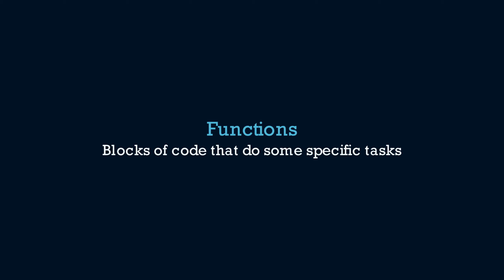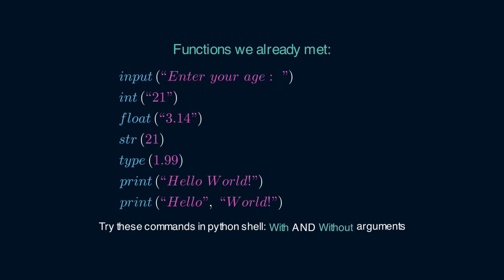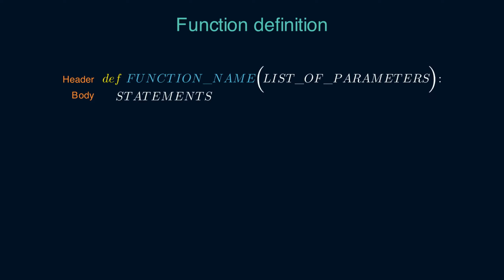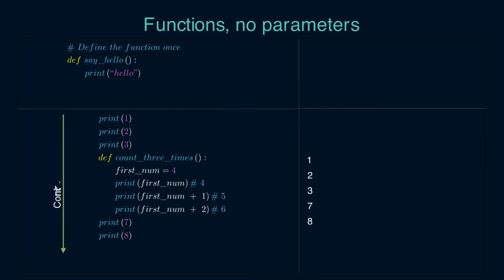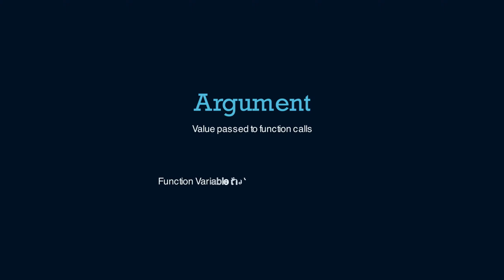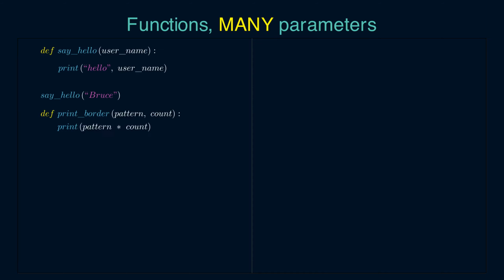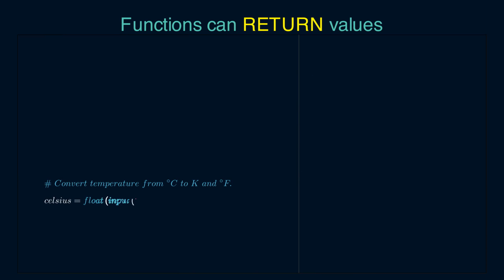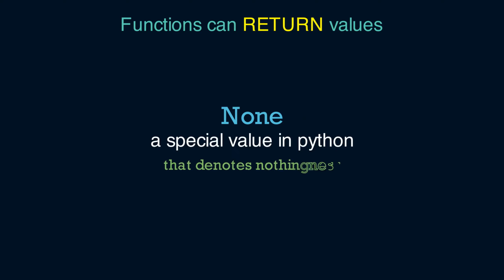Functions in Python [Begin Python EP 03]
How do we define our own functions? This is a quick intro to Functions in Python. Ep 03 of Begin Python, a quick tutorial series for beginners. Watch the video, try your hands on the code examples shown and if there are any queries, let us know.